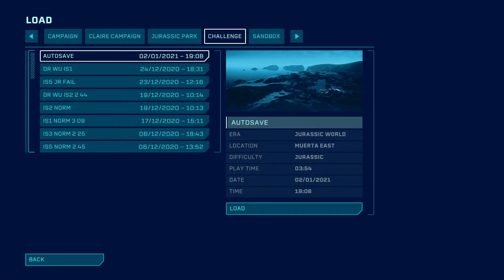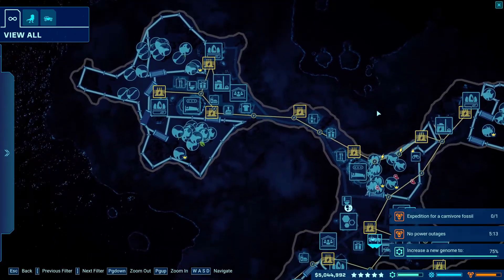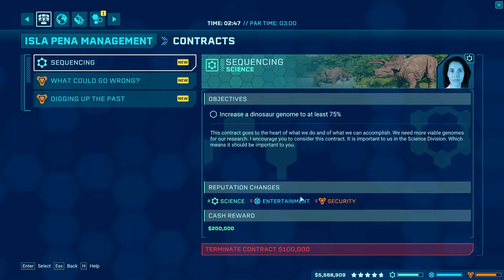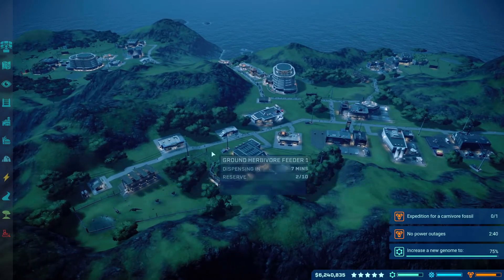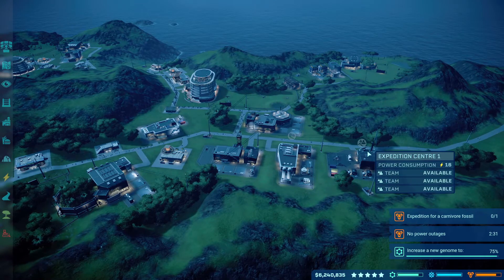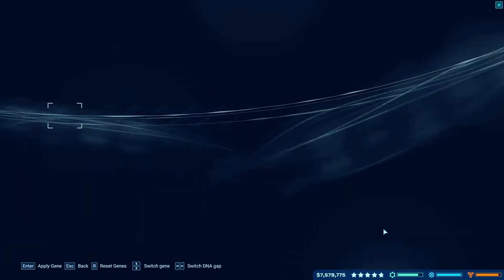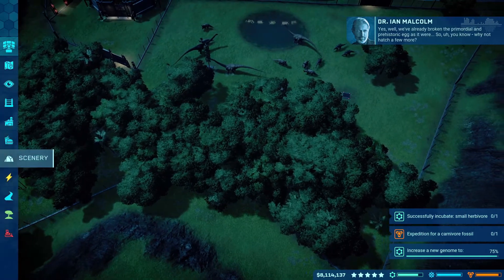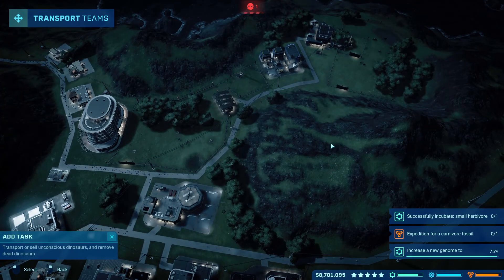How to Game - Jurassic World Evolution EP2 - TIPS AND TRICKS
In this video I guide some of you through some tips for Jurassic World. Today, we focus on challenge mode. I hope you like this series.

Intro music is from subnautica OST (slightly remixed by me)